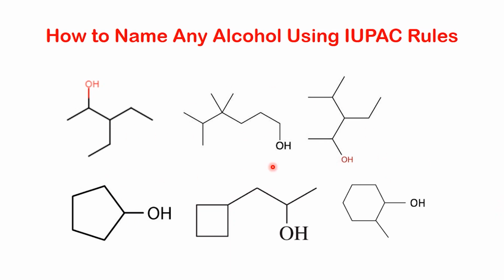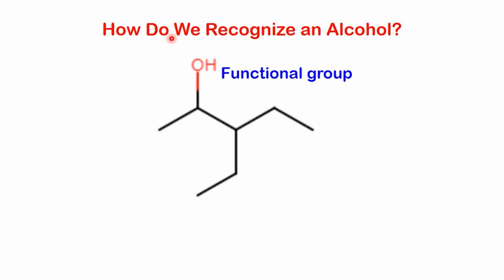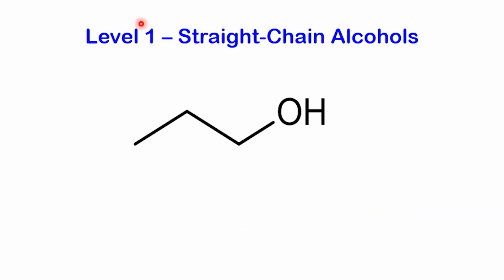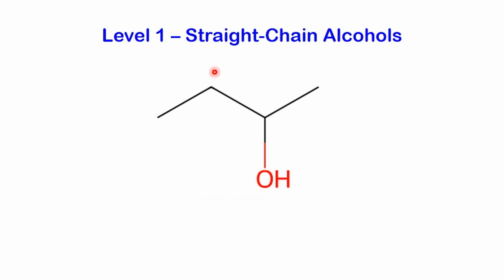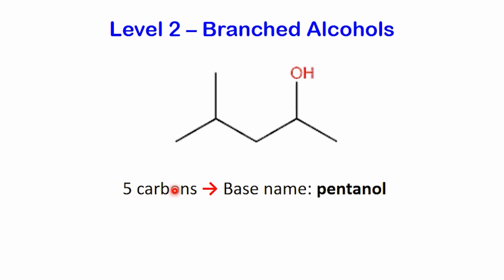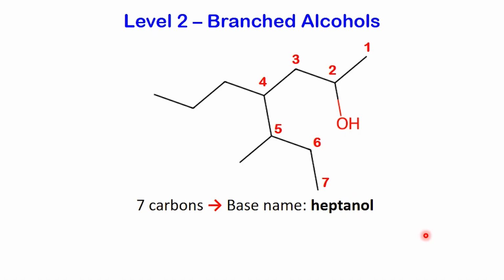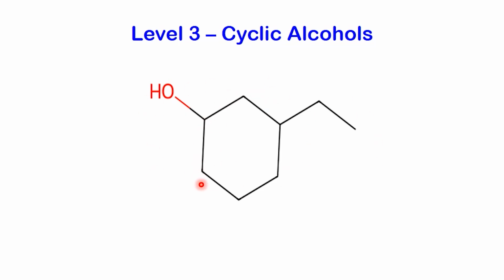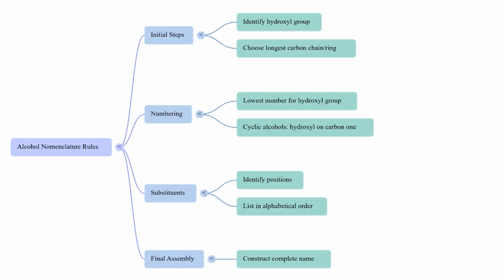How to Name Alcohols (IUPAC) – Step-by-Step Tutorial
In this video, you will learn how to name alcohols using IUPAC nomenclature in a clear and simple way. This step-by-step organic chemistry tutorial will help you understand the logic behind alcohol naming, from basic structures to more complex molecules.

We cover:
• How to recognize an alcohol (–OH functional group)
• How to choose the correct parent chain
• How to number the chain correctly
• How to give priority to the hydroxyl group
• How to identify and name substituents
• How to name straight-chain, branched, and cyclic alcohols

This lesson is perfect for:
AP Chemistry / IB Chemistry
Pre-university and first-year university students
Anyone learning organic chemistry basics

If you want to master alcohol nomenclature and feel confident naming organic molecules, this video will guide you step by step.